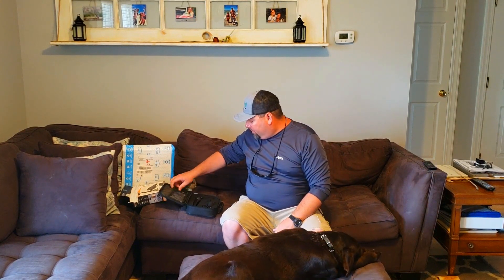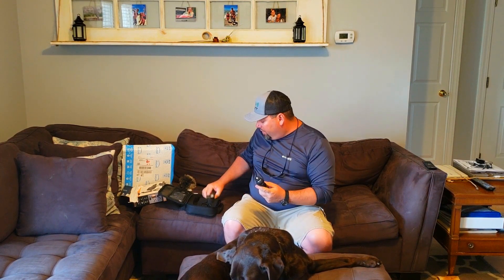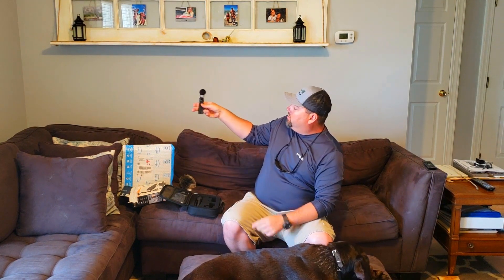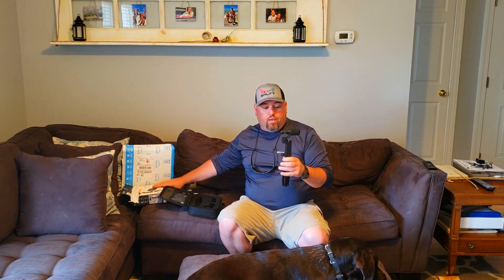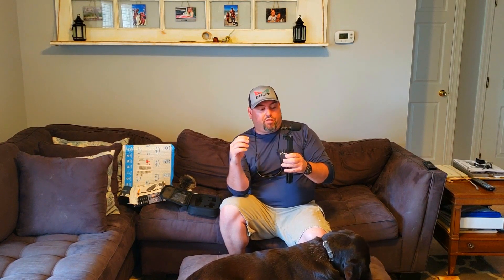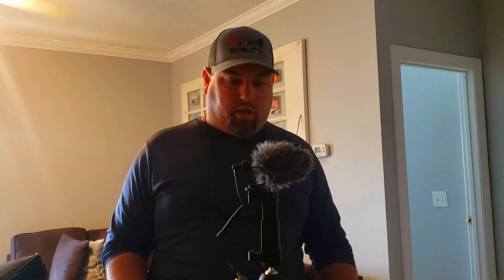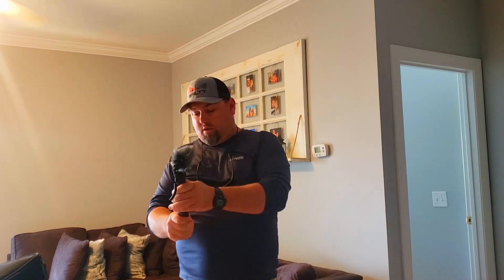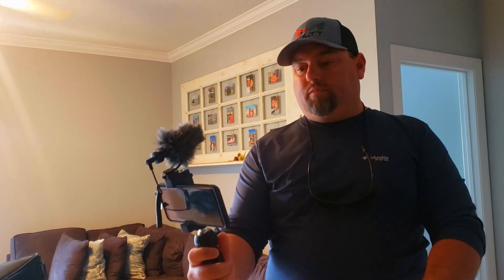New Filming Gear | Unboxing | Test and Review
We've been battling the wind in our most recent videos. After a few days of extensive research we're attempting to remedy the situation with some new recording gear. Watch as I unbox what I hope is going to help.

Comica CVM-VM10-K2